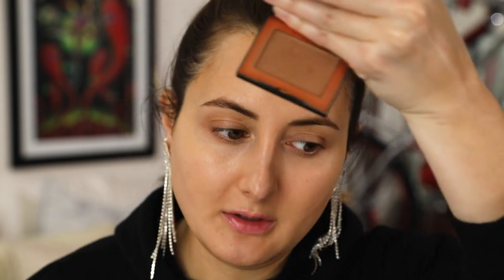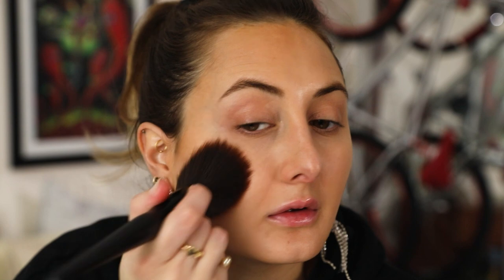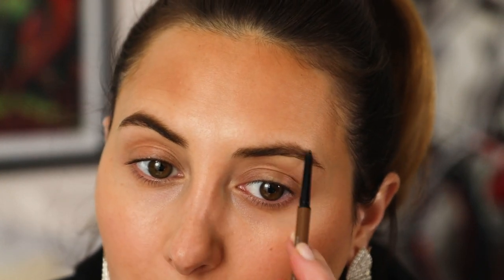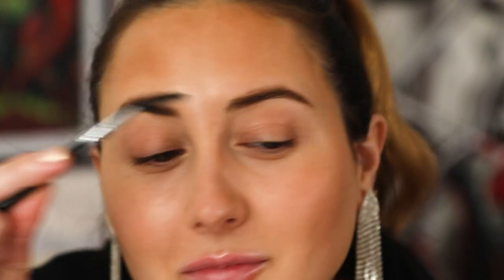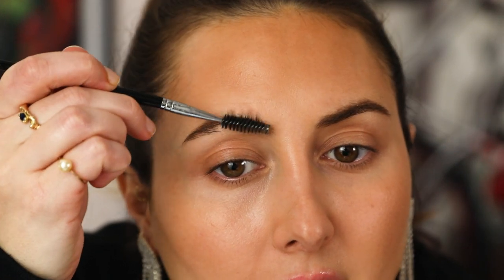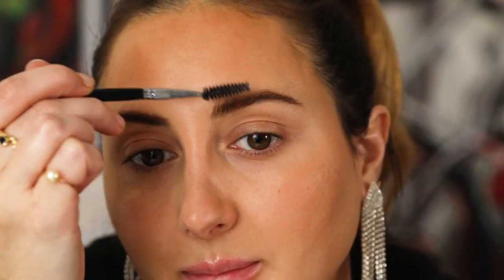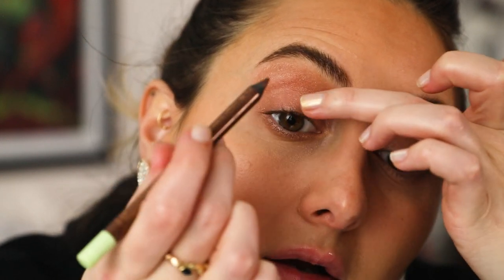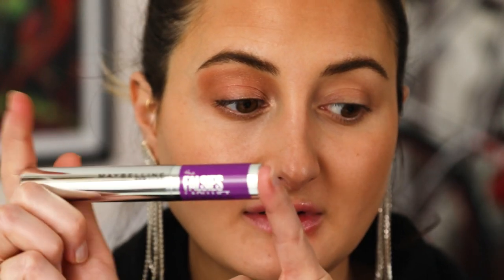How to Dark Lipstick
How to wear dark lipstick? Keep everything else simple and glowy! This is one of my favorite looks for Fall/Winter, especially if you’re in a rush to get glammed. Hope you try this. Xx

Products Used |
Mario Badescu - Facial Spray [Lavender]
La Roche Posay - Lipikar Balm
MAC - Strobe Cream [Pink Light]
Armani Beauty - Luminous Silk Foundation [5.75]
RMS Beauty - “Un” Cover-Up [22]
NARS - Bronzing Powder [Laguna]
Maybelline - Brow Ultra Slim [Soft Brown]
Maybelline - Color Tattoo Eyeshadow [Socialite]
Pixi - Endless Silky Eye Pen [Bronze Beam]
Maybelline - The Falsies Lash Lift Mascara [Very Black]
Kosas - Weightless Lip Color [Darkroom]
RMS Beauty - Luminizer [Peach]

Chapters |
0:00 Intro
1:17 Skin Prep
3:33 Foundation
4:30 Concealer
5:35 Bronzer
6:40 Brows
9:25 Eyes
15:33 Lips/Blush
22:44 Highlight
22:55 Outro

Credits |
Art in Background - [@ericrichardsonartist]